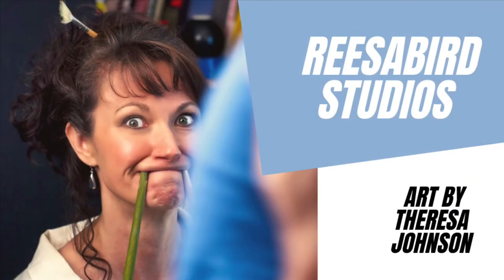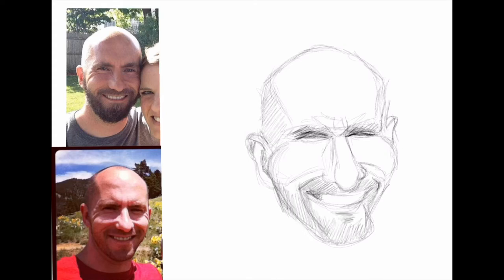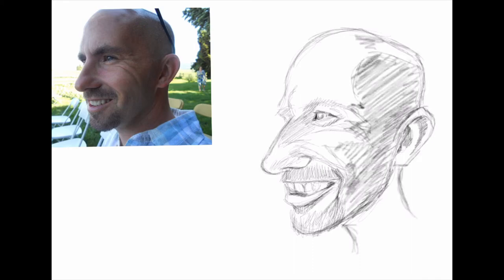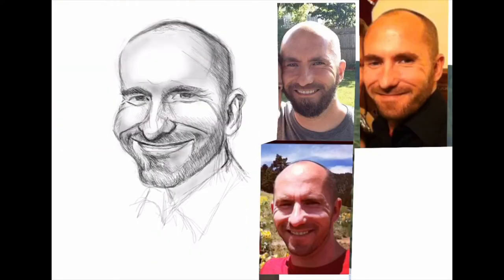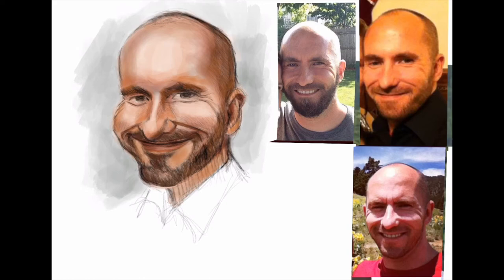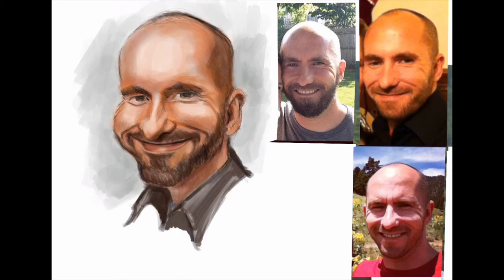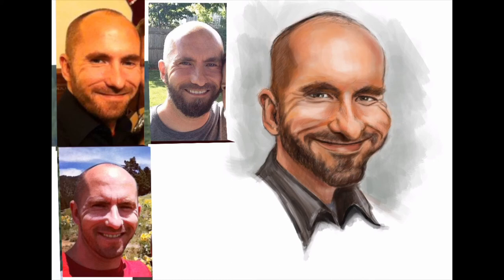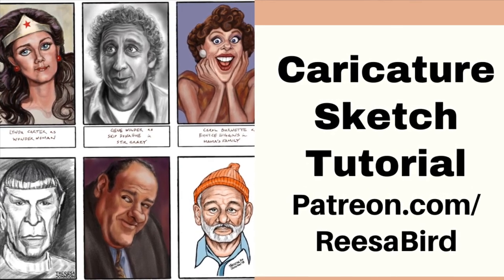Caricature Sketch Process Video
Theresa Johnson of REESABIRD Studios shows you her step by step caricature sketching process utilizing Cartoonist, Jason Williams as her subject.